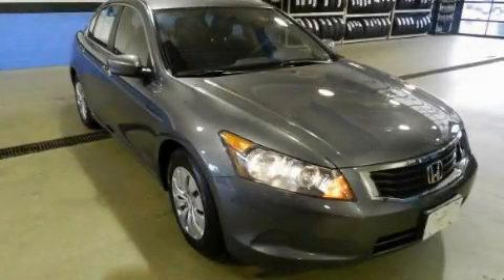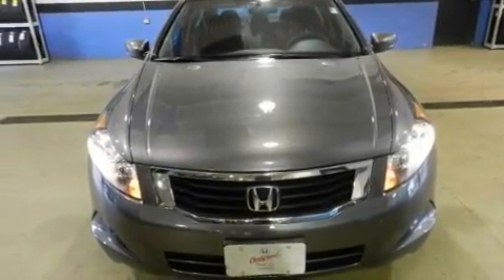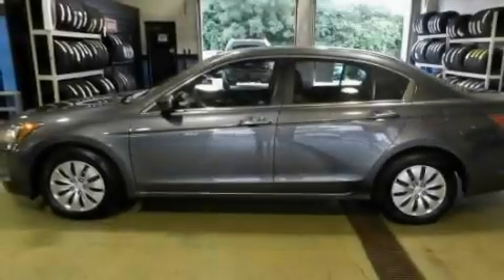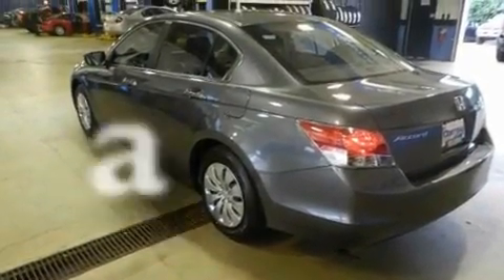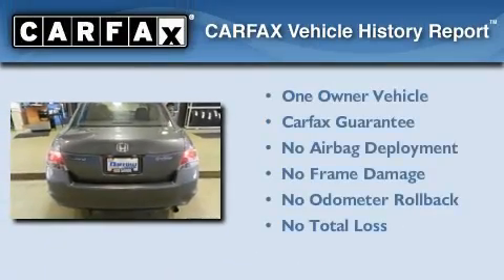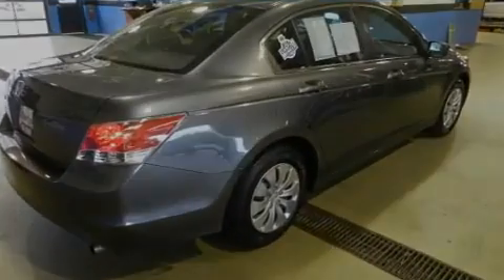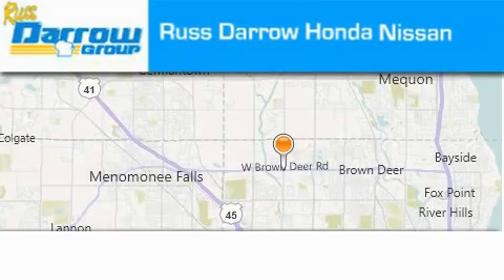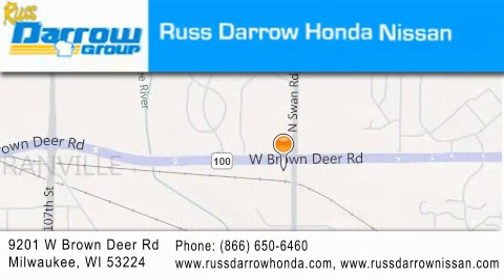2010 Honda Accord Milwaukee WI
Year : 2010

 Make : Honda

 Model : Accord

 Engine : 2.40

 Trans . : 5-Speed Automatic with Overdrive

 Exterior : Polished Metal Metallic

 Miles : 8,120

 Interior : Black

 Stock : H11177A

 9201 W. Brown Deer Rd.

 2010 Honda Accord Milwaukee WI